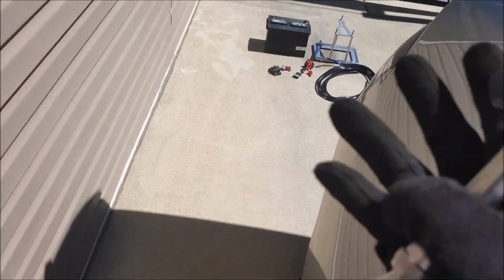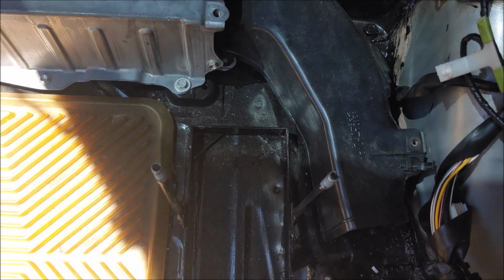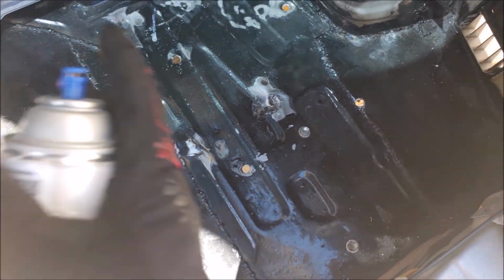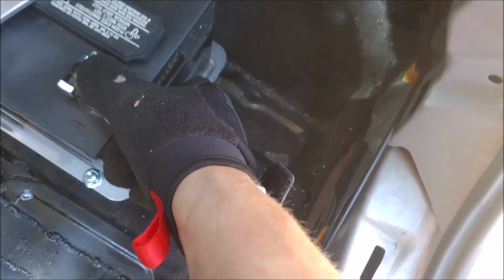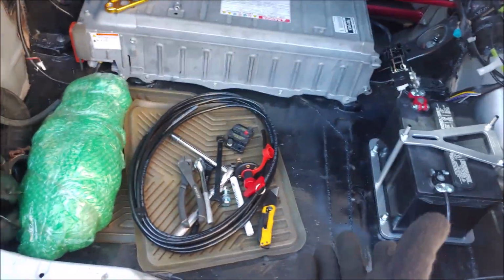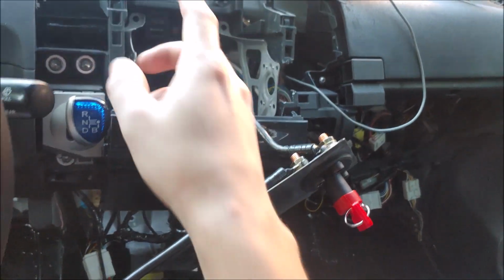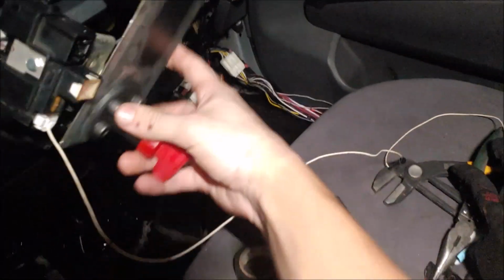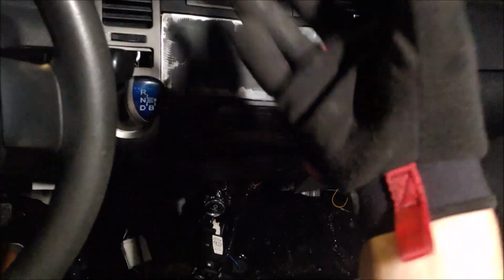Manual Conversion Part 1: Batteries and Kill Switches (Prius)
Ive recently got all the things i need to convert my cvt car into a proper manual. Watch with me what i do, to make this a reality.